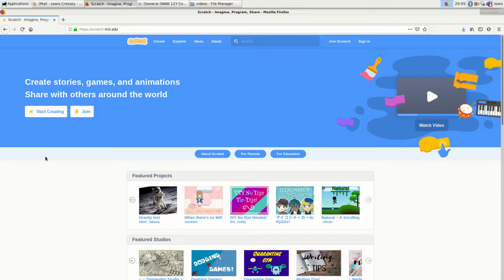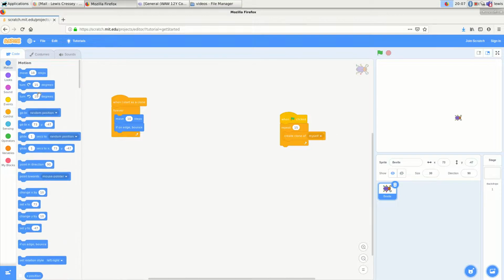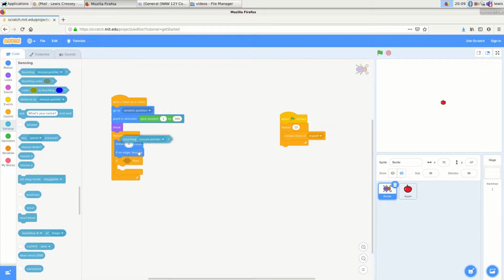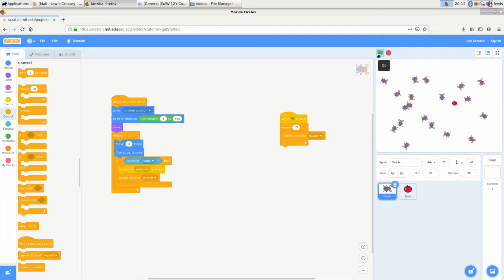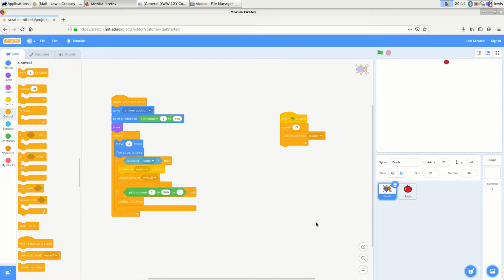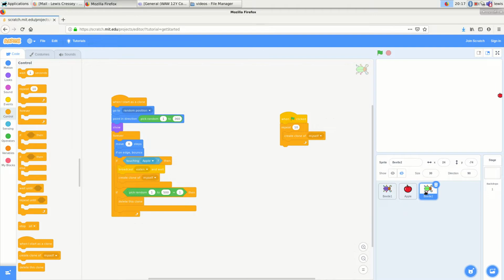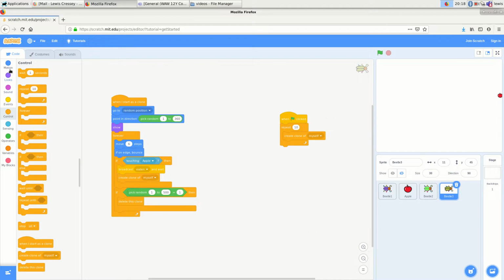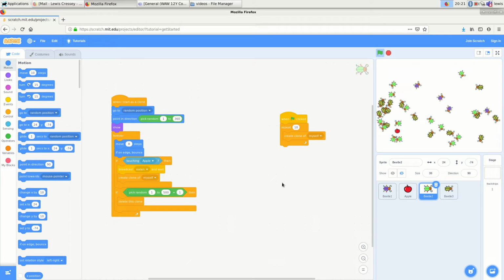Scratch Programming - Beetle Wars